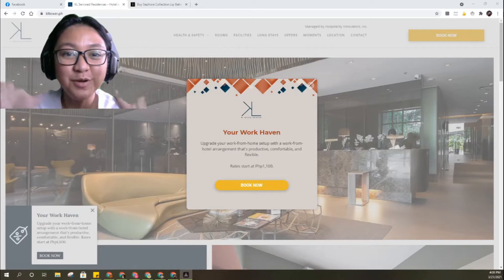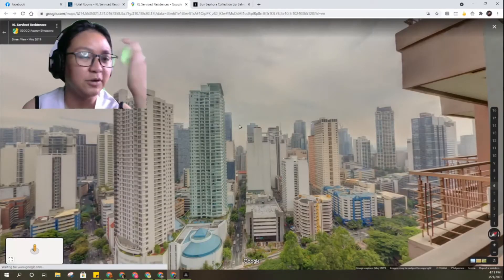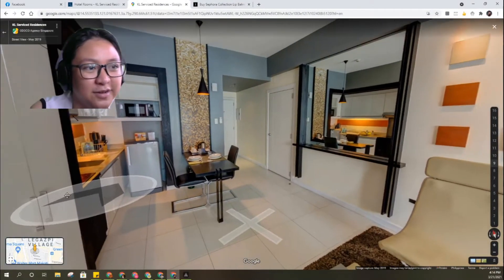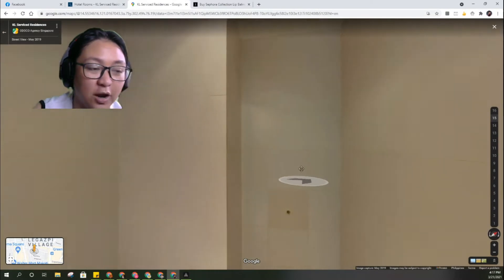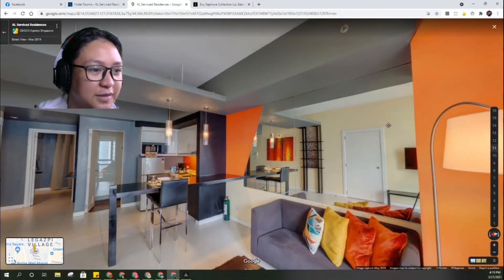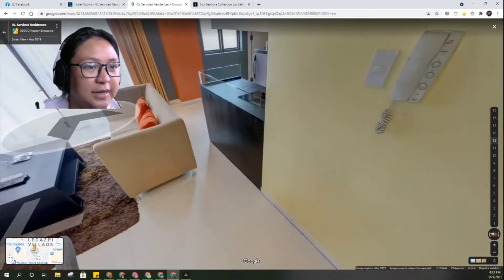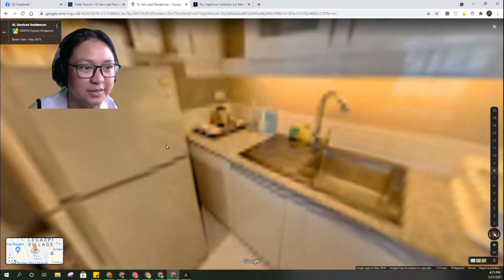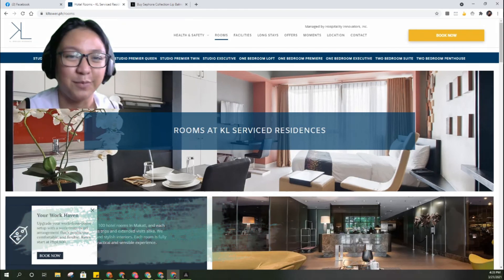Room Tour KLTower PH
Virtual 360 degrees Room Tours of KL Tower PH